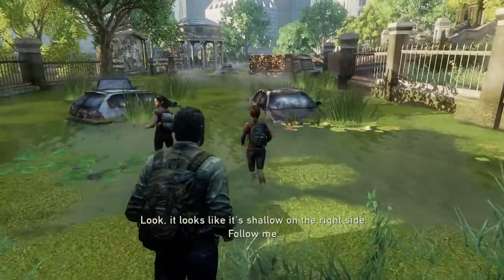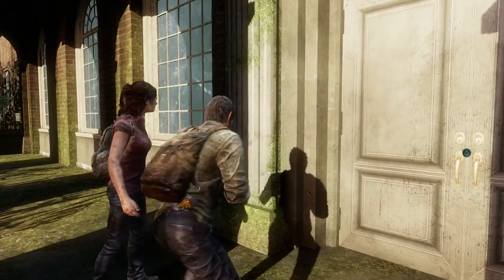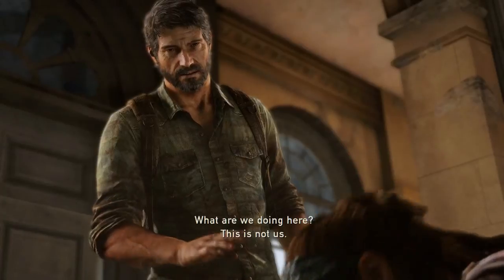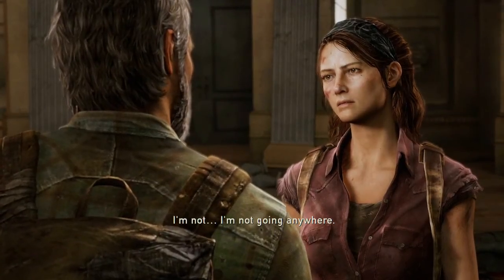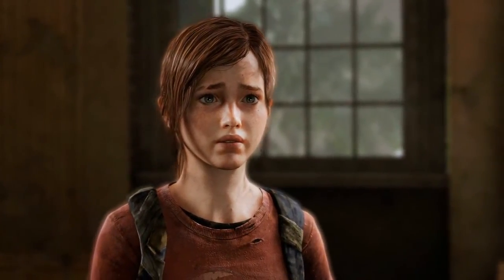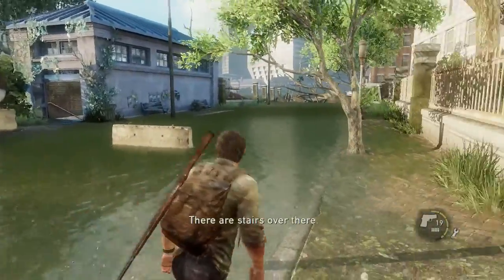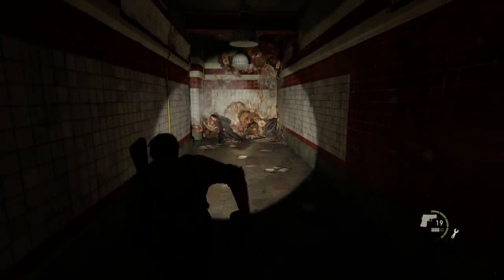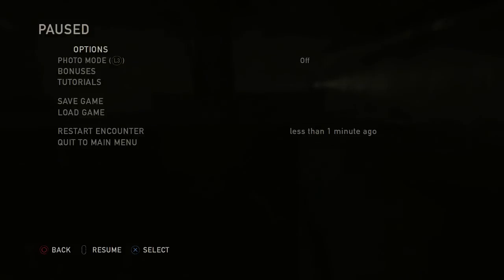Let's Play: 'The Last of Us: Remastered' (PS4) l Part 9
Damn you, Tess.

Here's Part 9 of my walkthrough of "The Last of Us: Remastered" from Naughty Dog on the PlayStation 4. We'll be going through the beautiful and gripping story of Joel and Ellie as they contend with a world devastated by infection and human nature. This will be a full walkthrough with a review at the end.

"The Last of Us: Remastered" is the remastered version of the PS3's "The Last of Us" developed by Naughty Dog and published by Sony Computer Entertainment.

"The Last of Us" takes place in the year 2033, 20 years after a fungal-based, brain-altering pandemic has spread and infected nearly 60% of the world's population (possibly even more). Set in the post-apocalyptic United States, the game tells the story of survivors Joel (Troy Baker) and Ellie (Ashley Johnson) as they work together to survive their journey across what remains of the country to find a possible cure for the modern fungal plague that has nearly decimated the entire human race.